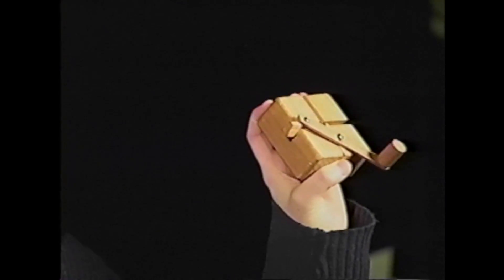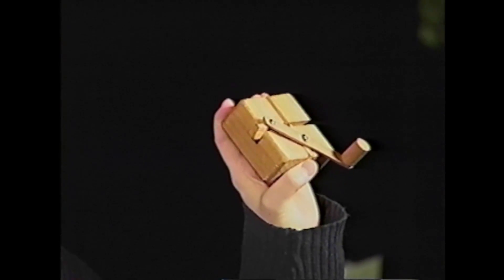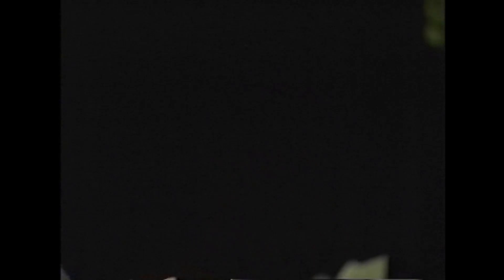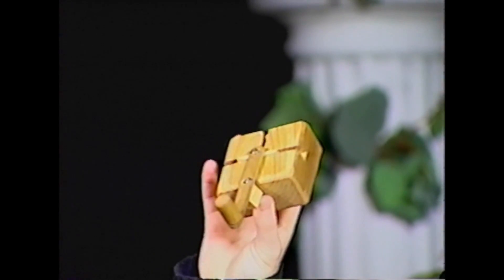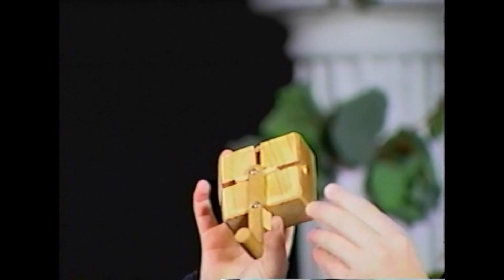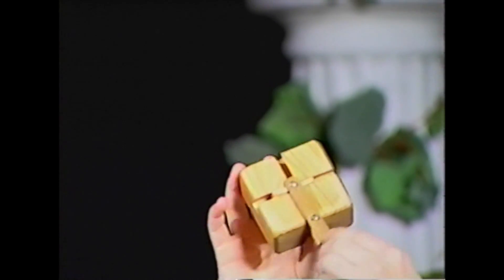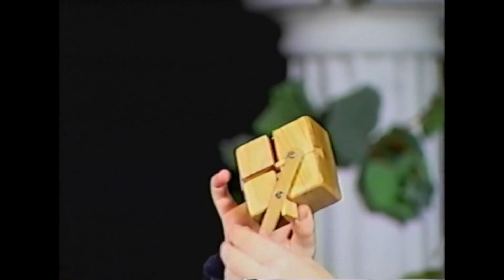Vermont Do Nothing Machine #42